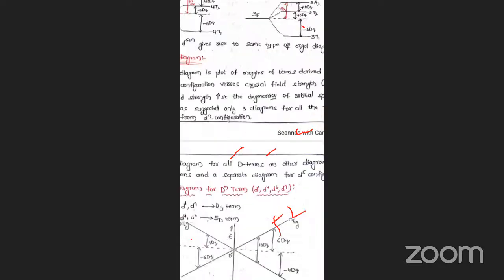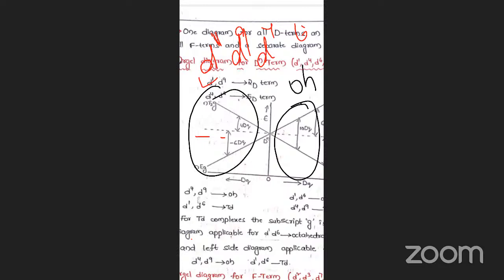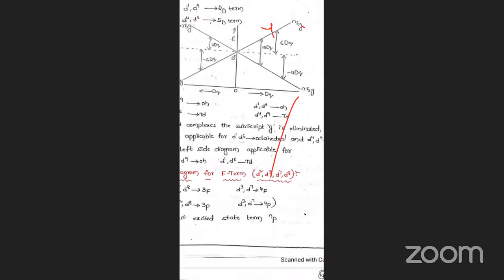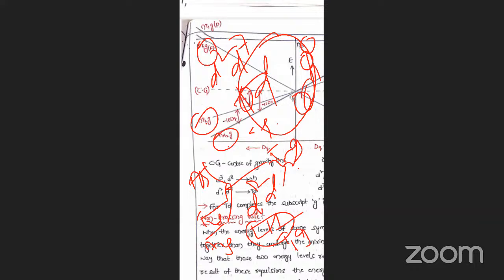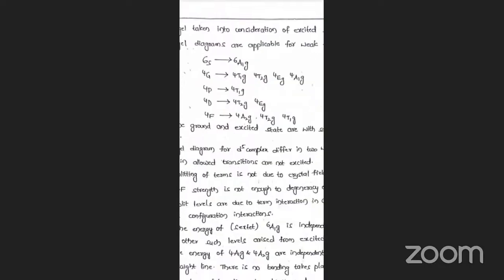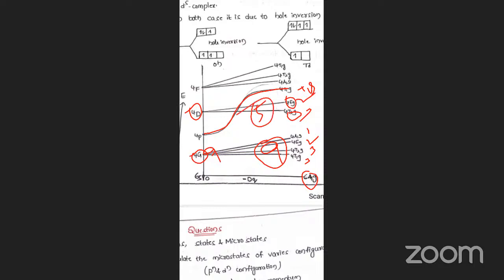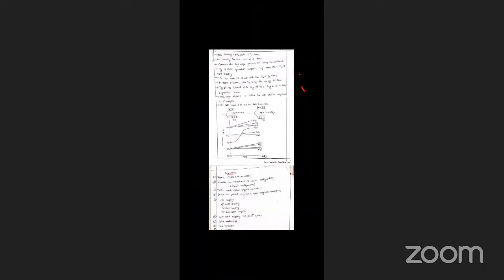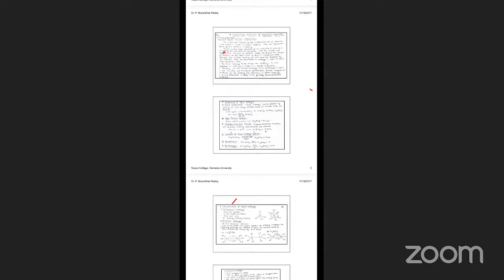PG 1st Yr-Msc.Chemistry-Course - 1 : Inorganic Chemistry